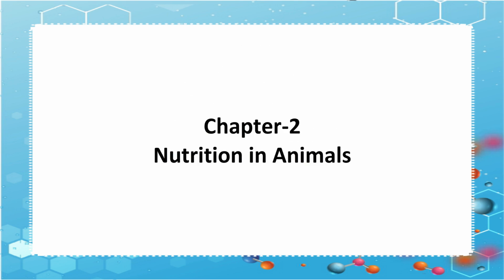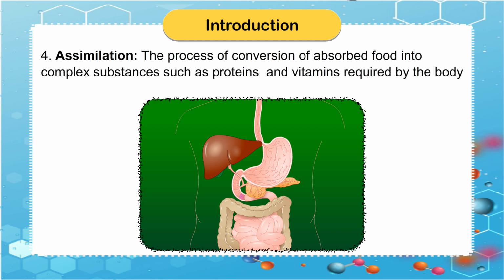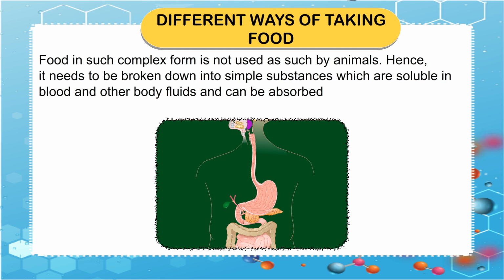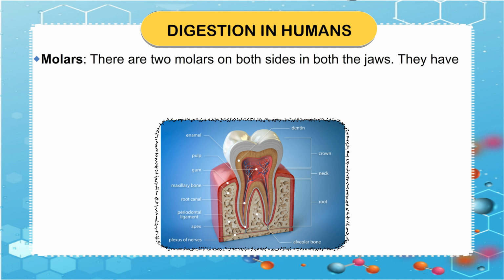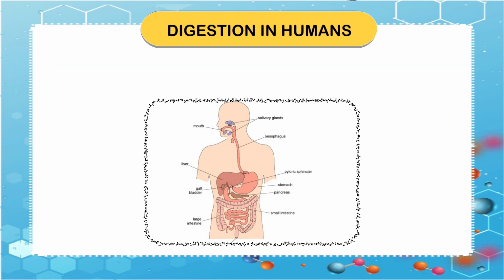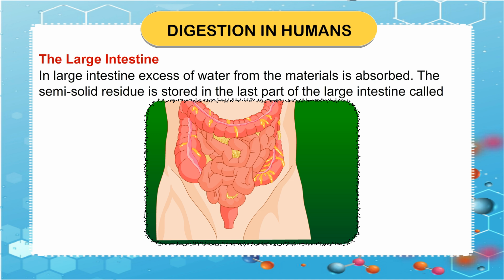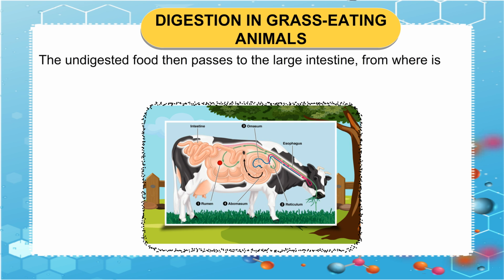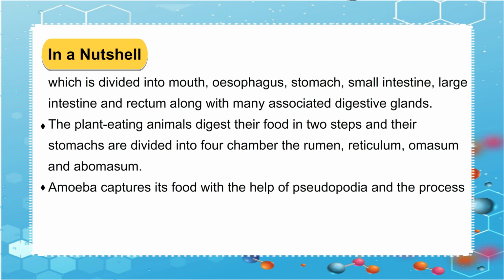Revised Science Outlook Book 7 : Ch 2 Nutrition in Animals